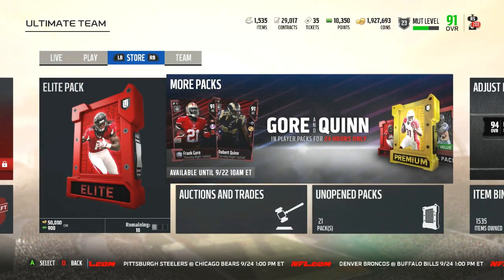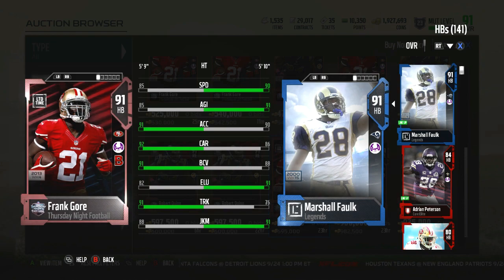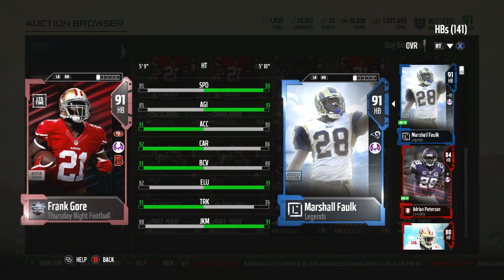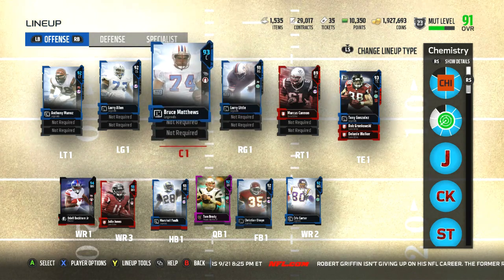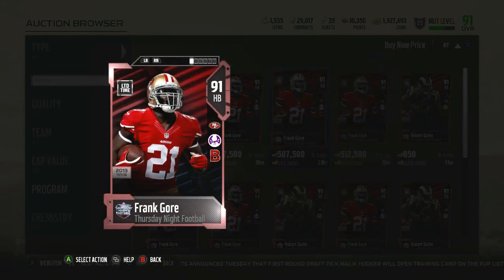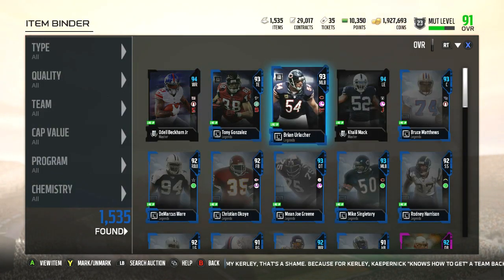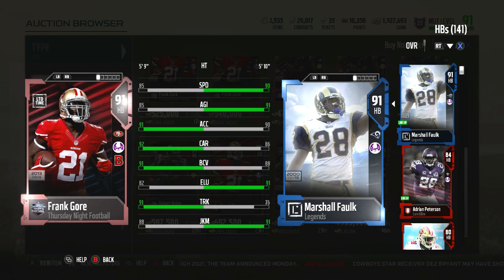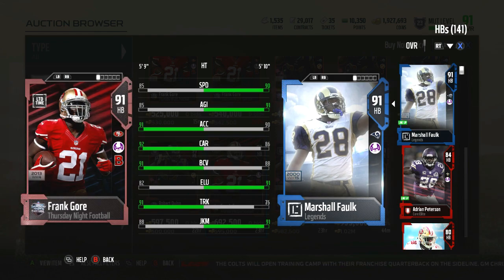Madden 18 Ultimate Team :: NEW INSANE LTD THURSDAY NIGHT CONTENT! :: Madden 18 Ultimate Team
Twitch.Tv/CoverThreeBlitz